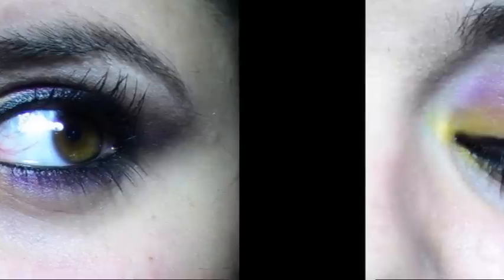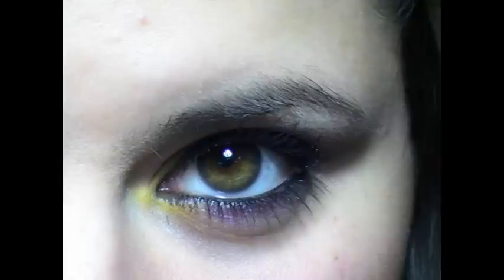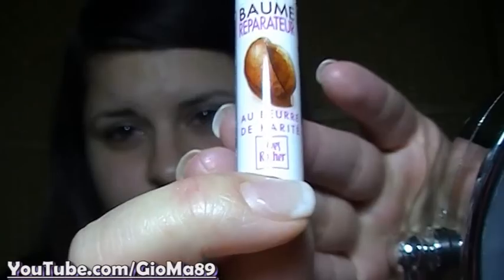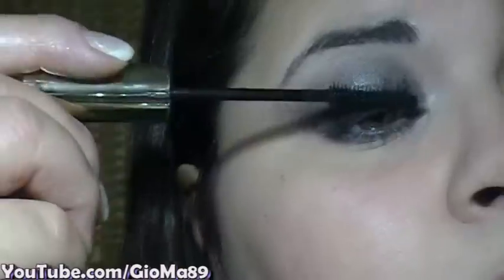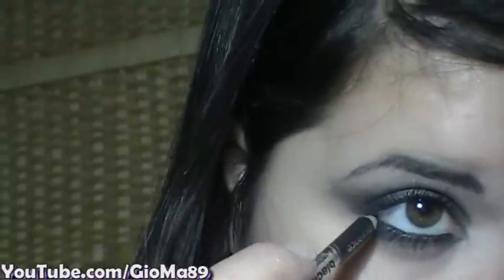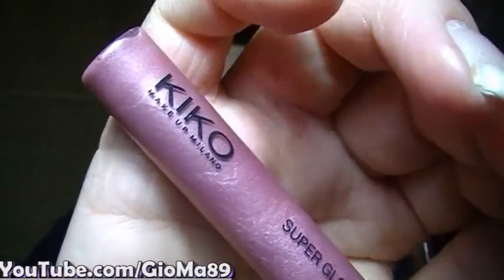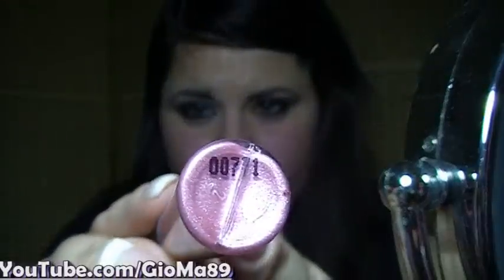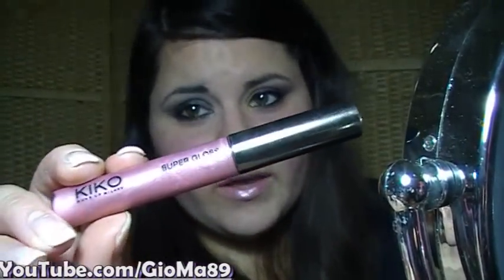Truccarsi senza pennelli?!Si, si puo!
Pagina fan: GioMaKeUp89